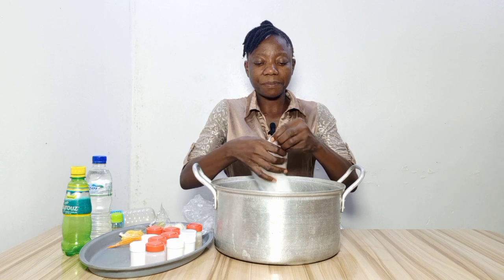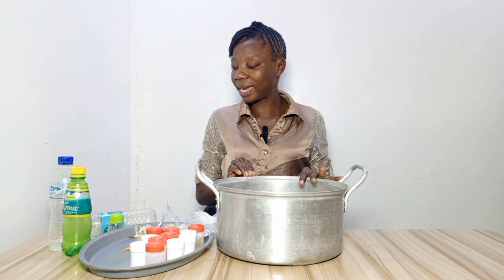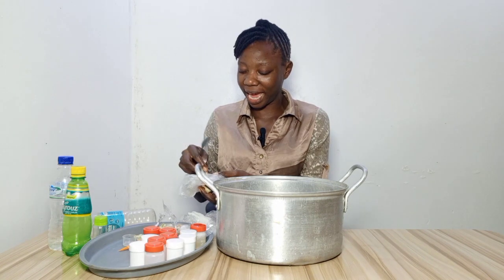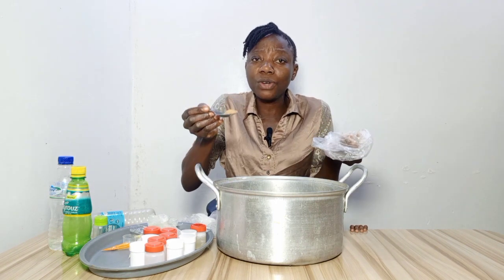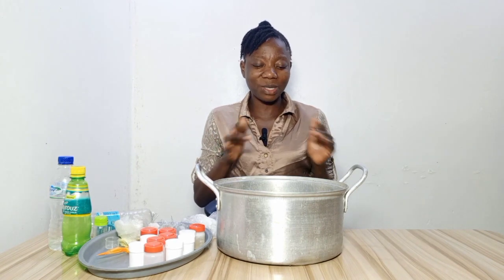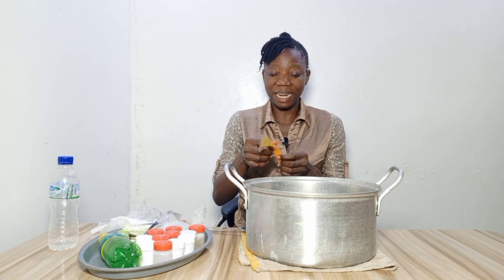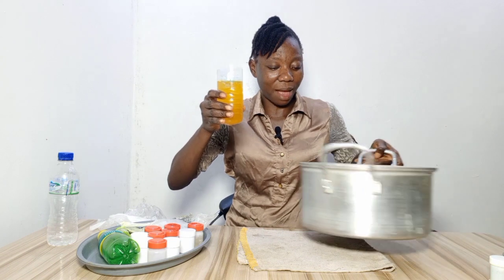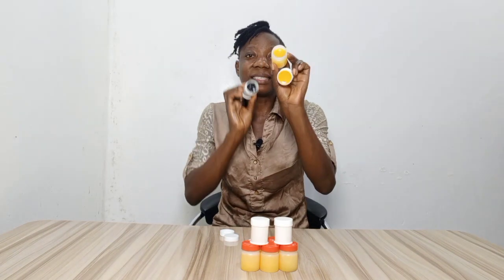HAIR CREAM PRODUCTION FOR A FASTER HAIR GROWTH